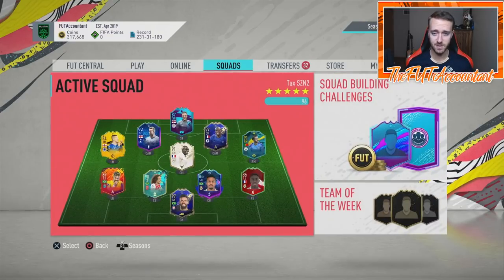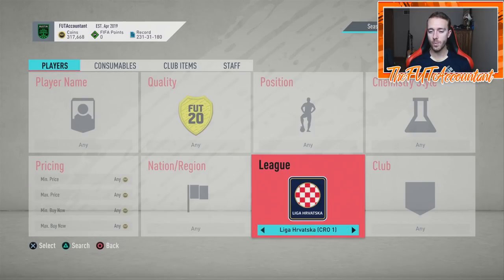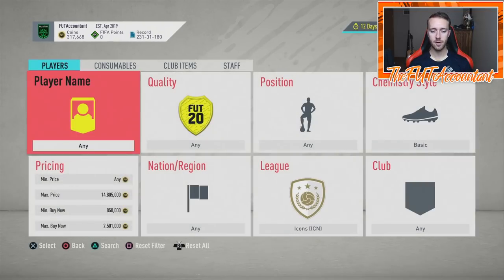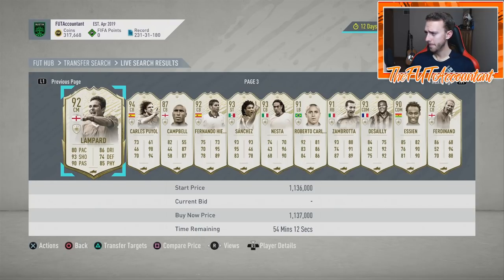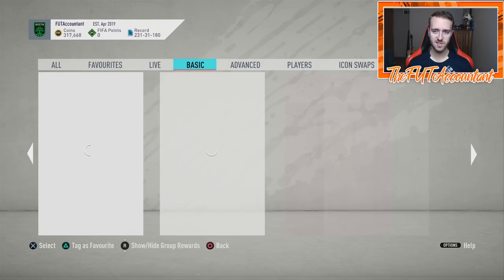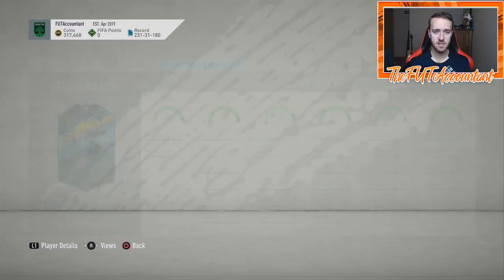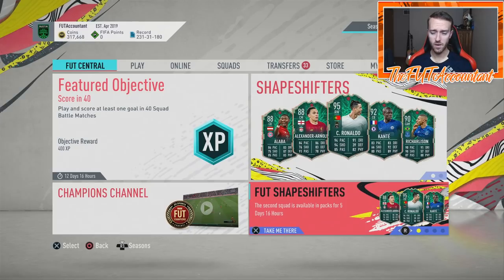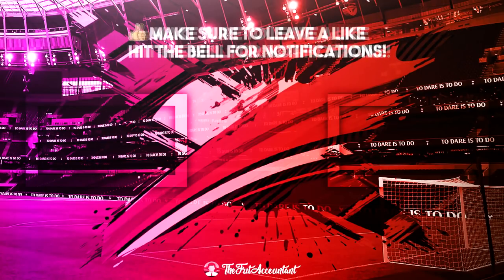INSANE ICON MOMENTS TRADING! MOMENTS RAMOS SBC MARKET TALK! FIFA 20 Ultimate Team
Insane Icon Moments Trading methods and ways to make coins! Moments Ramos caused some market movements today that we need to cover as well!